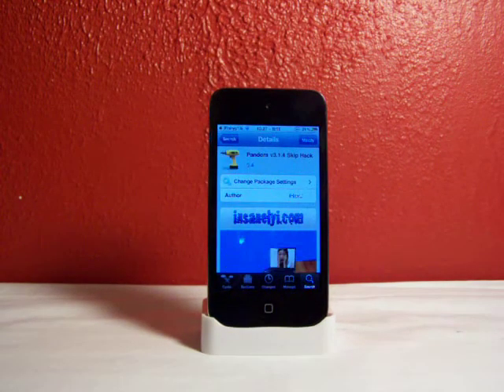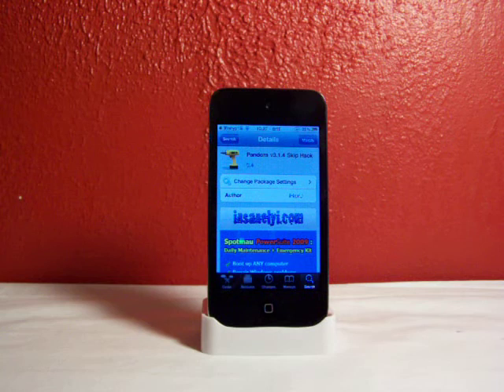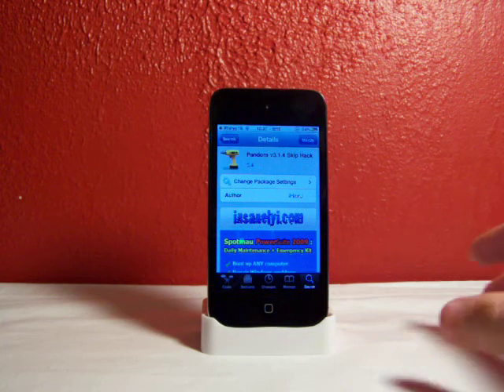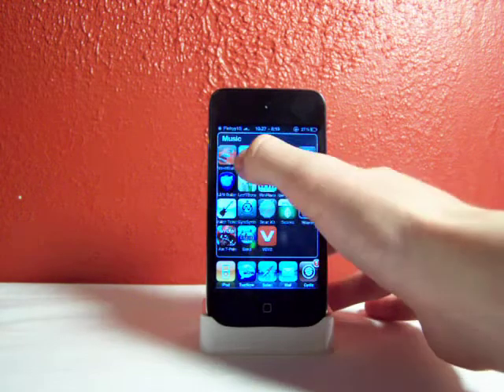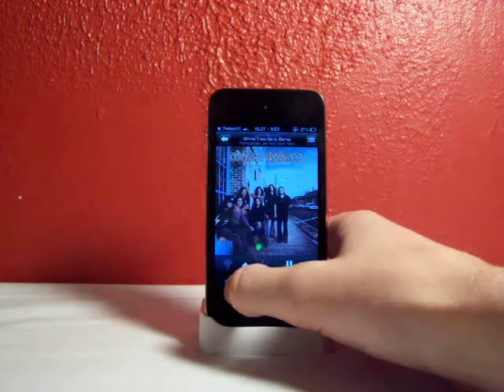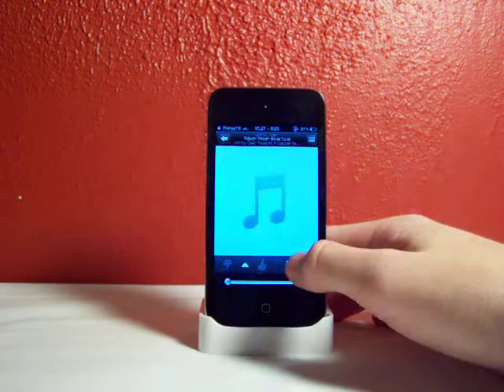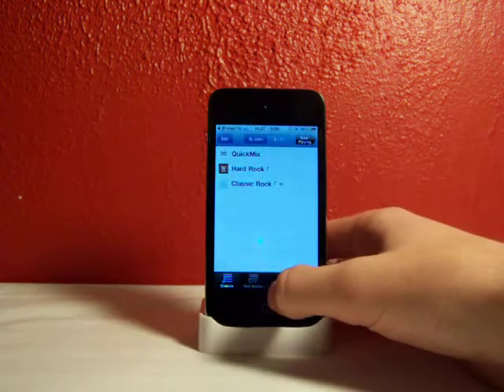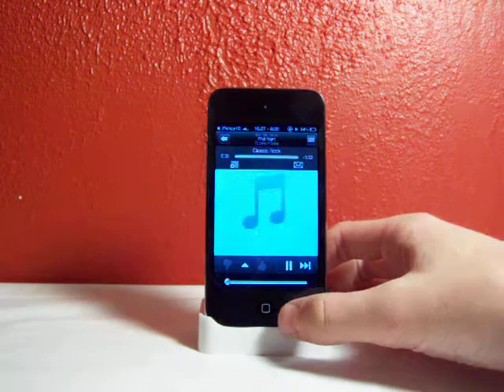Pandora Skip iPhone, iPod Touch and iPad Tweak! (iOS 4.x)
Pandora skip allows you to disable all ads in Pandora and breaks the limit of skips!

**Pandora is available in the AppStore for FREE!